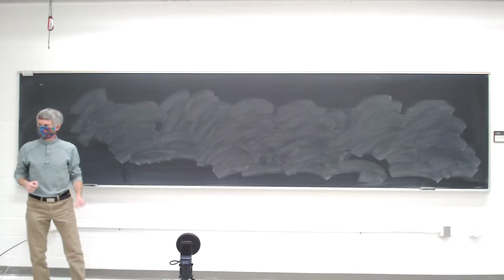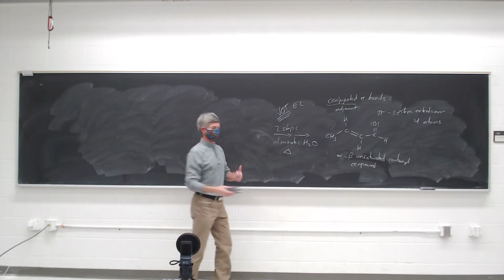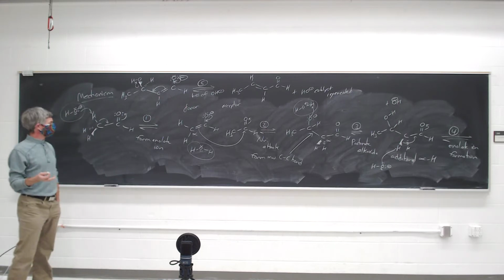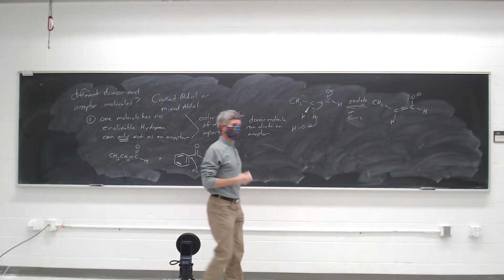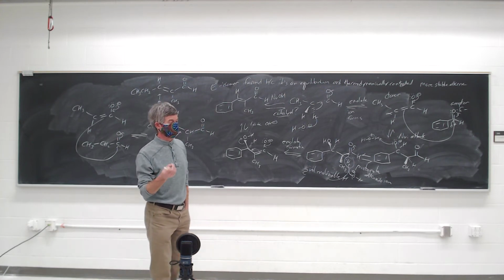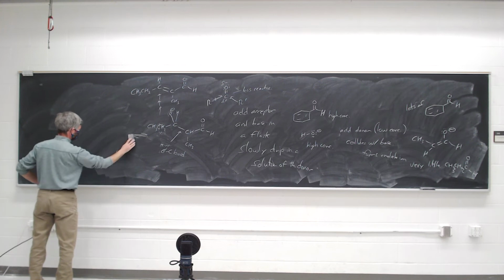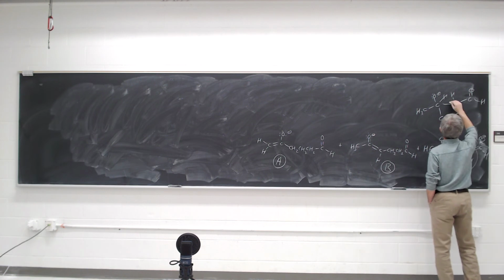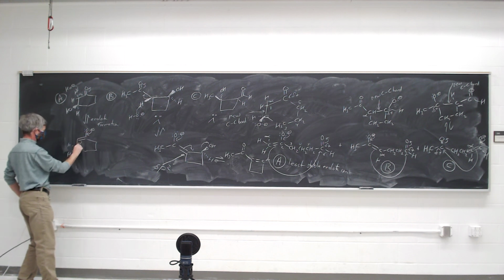lecture feb 18 part II aldol condensation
This very long video covers the aldol condensation in all its variety of manifestations.  The aldol condensation is useful synthetically in creating new carbon-carbon bonds, first to prepare beta hydroxy carbonyl compounds, and then to prepare alpha-beta unsaturated carbonyl compounds.
There are various useful classes of aldol condensation:
1) when the donor and acceptor molecule are the same.
2) when one molecule has no alpha hydrogen atom (non-enolizable carbonyl) and can act only as an acceptor.  It is important in this case to add the donor molecule slowly to a solution of the acceptor and the base, in order to suppress self-condensation.
3) when the donor is a ketone and the acceptor is an aldehyde.  Since the ketone carbonyl has a smaller partial positive charge (hyperconjugation pushing electron density toward the carbonyl carbon), it is a less effective acceptor.
4) when the reaction is intramolecular (donor and acceptor in the same molecule), and one of the potential products is more stable thermodynamically than the others. (e.g. because of ring size and bond angle strain)
Cases 2 and 3 are crossed-aldol or mixed-aldol condensations.  All steps in the aldol condensation are equilibrium, so the reaction is fundamentally under thermodynamic control.